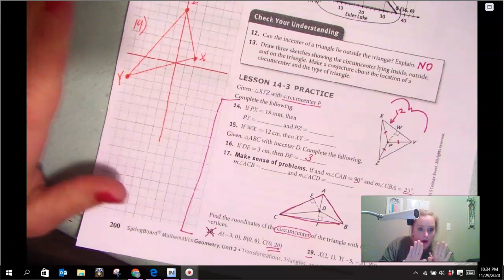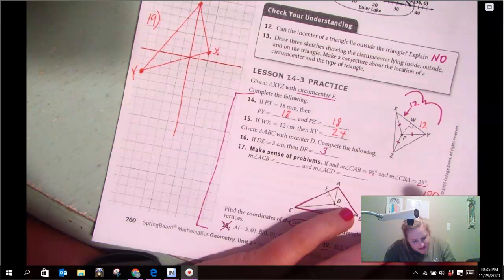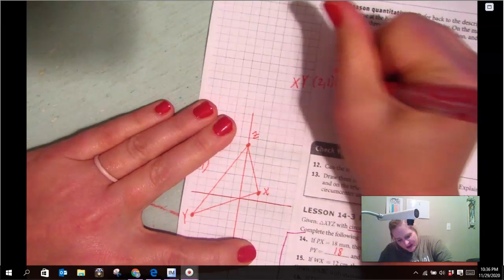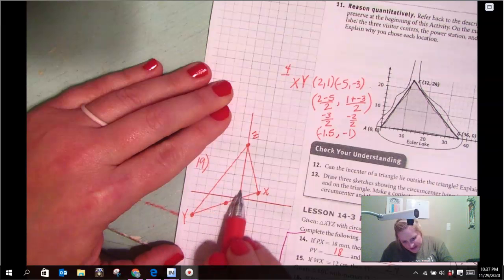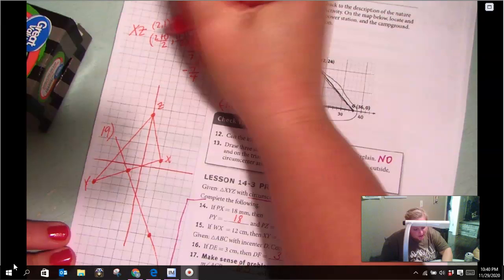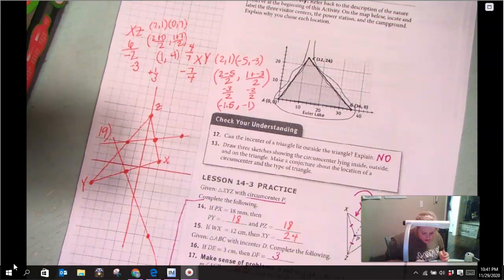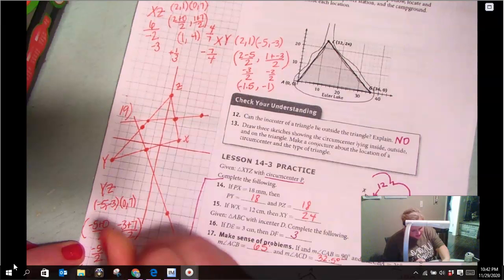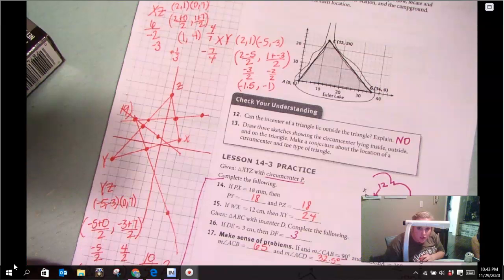Geometry HW Review Lesson 14-3